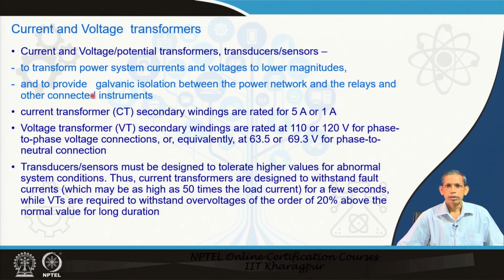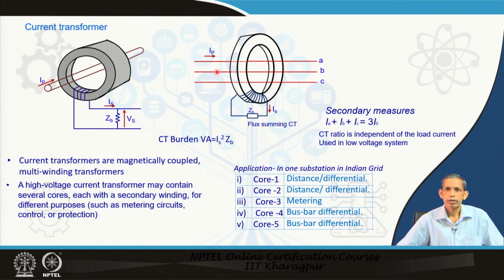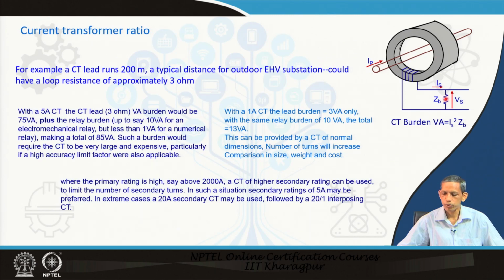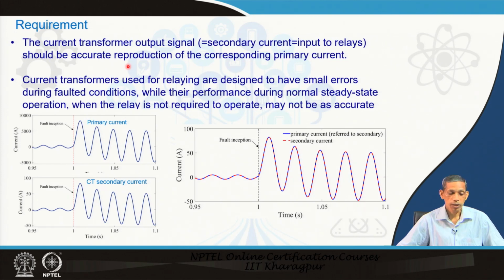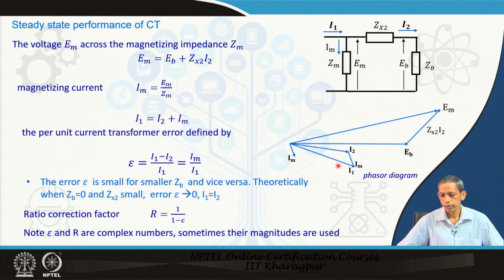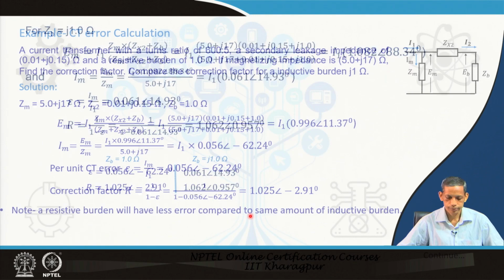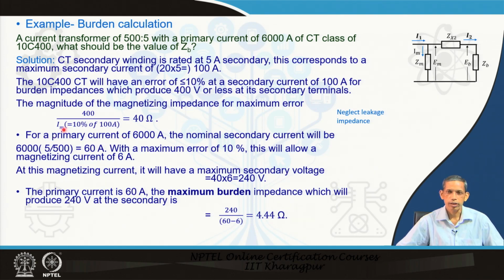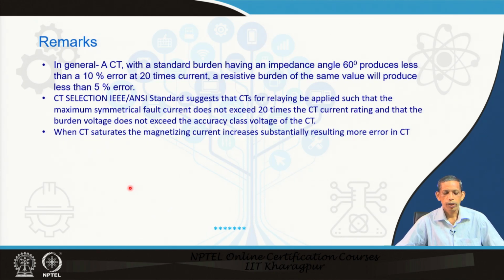Lecture 33 : Current Transformer - Part - I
Concepts Covered :
Current Transformer - equivalent circuit diagram
Burden calculation
CT class